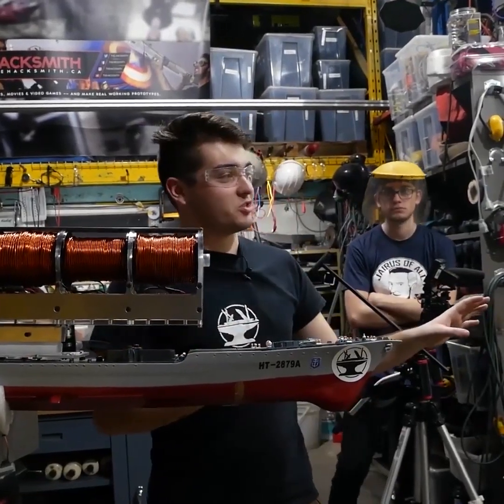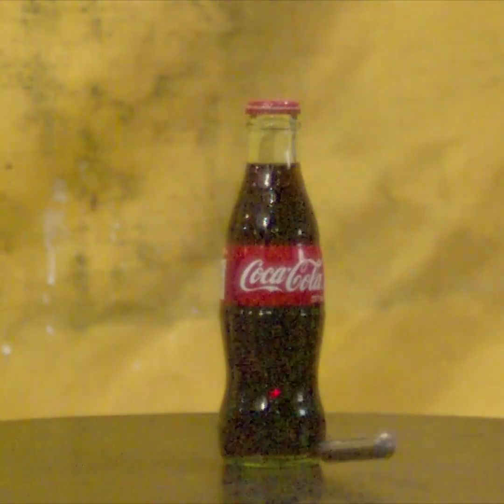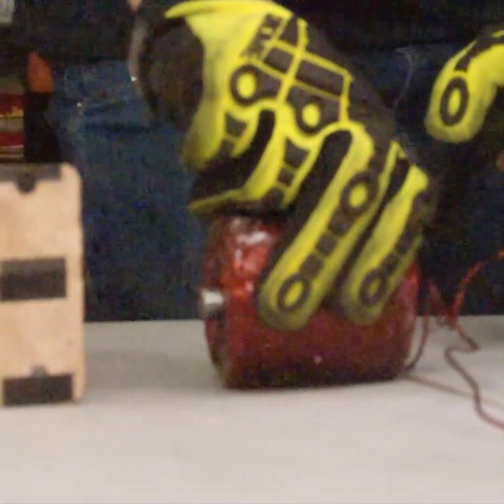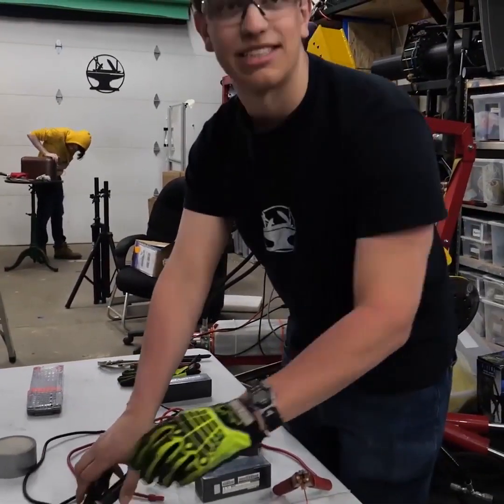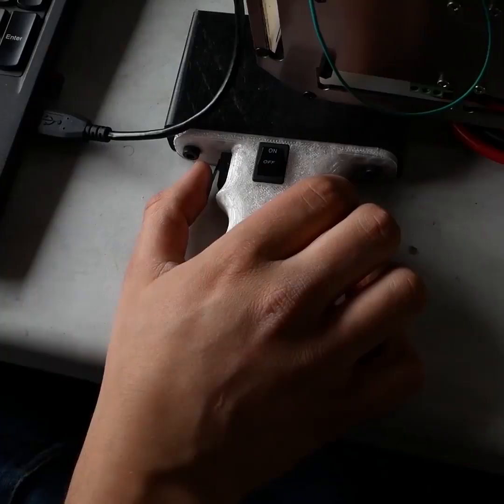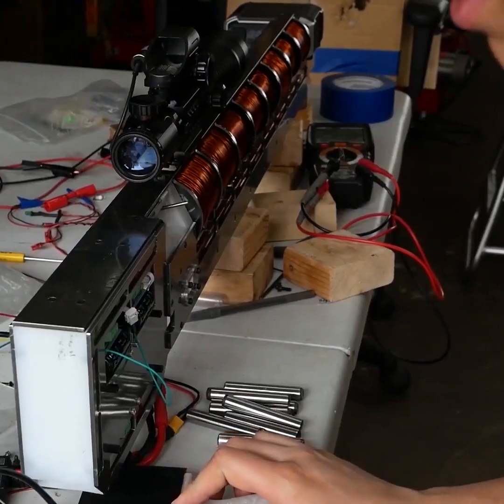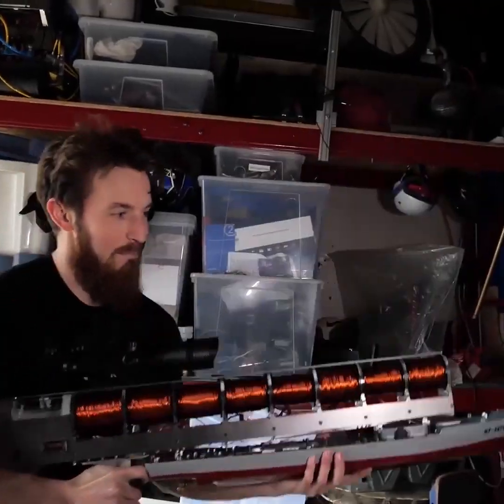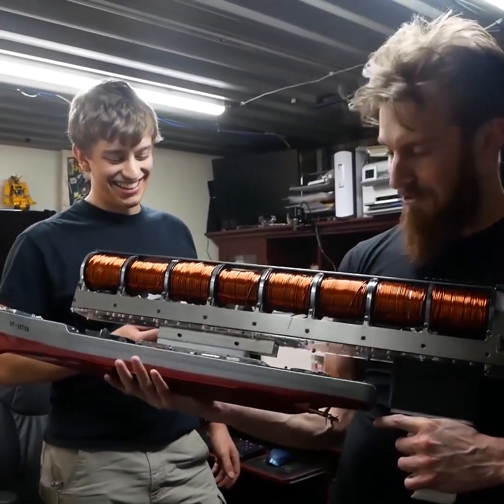How We Made a Coilgun - MORE POWERFUL than a Railgun | SUBSCRIBE MUST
How We Made a Coilgun - MORE POWERFUL than a Railgun
Simple Hacks provides tutorials, creative ideas and advices about hairstyle, fashion, makeup, nails, weddings, cooking, cakes and more. Our audience is from all over the world, we mainly target women, but not limited to. Our goal is to make women's lives much easier with our posts!